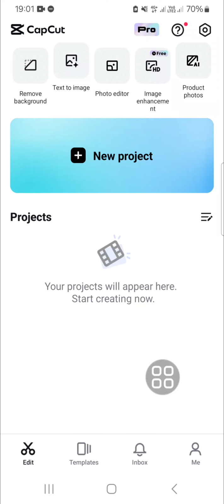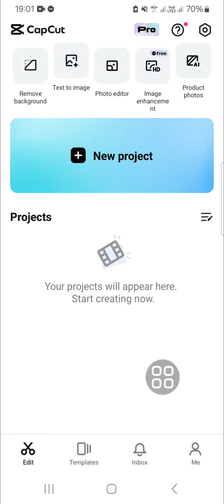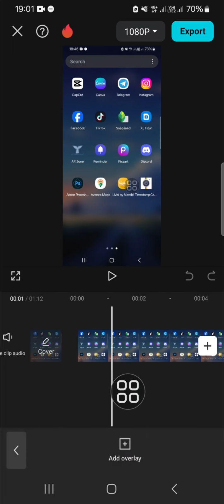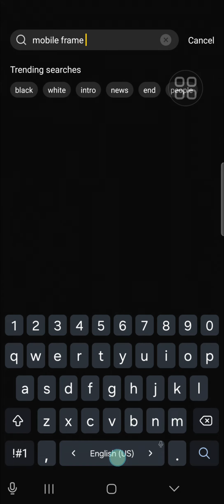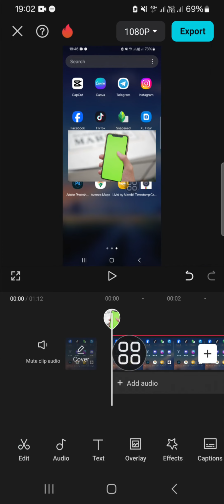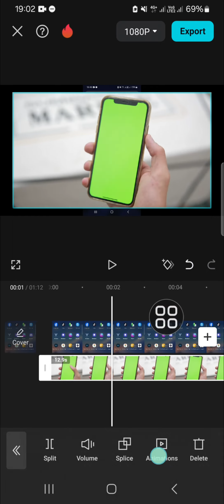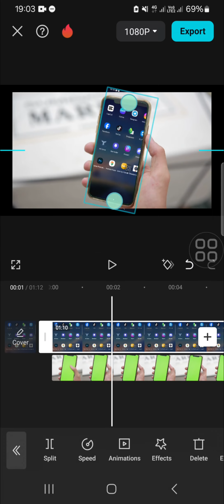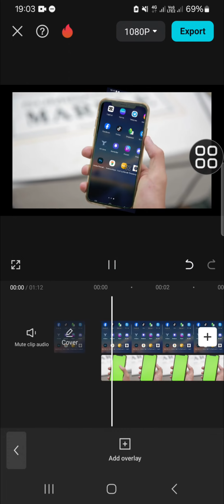⭐ BEGINNER: How to Add Mobile Frame on Screen Recording Video by Capcut app | 2024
Want to give your screen recording videos a professional touch? In this beginner-friendly tutorial, I’ll show you how to easily add a mobile frame to your screen recording videos using the CapCut app in 2024. Perfect for creating polished tutorials, app demonstrations, or any content that looks great on mobile!